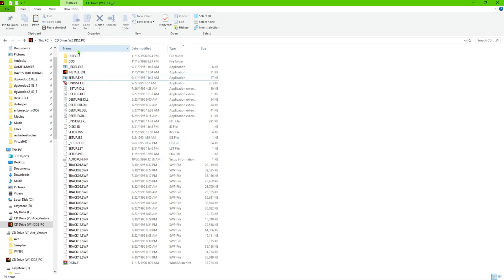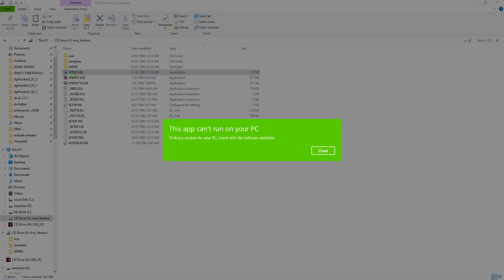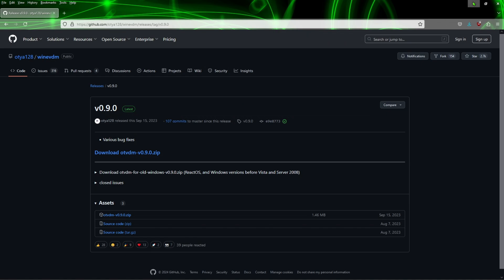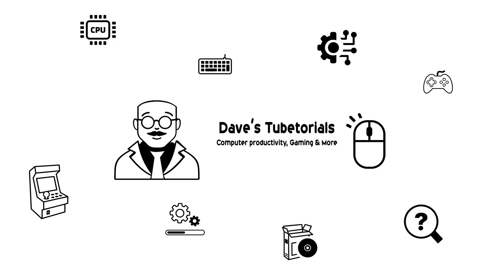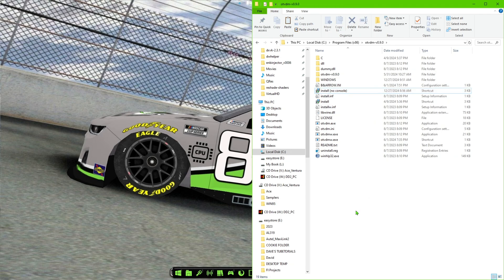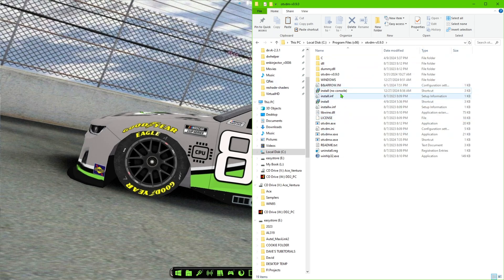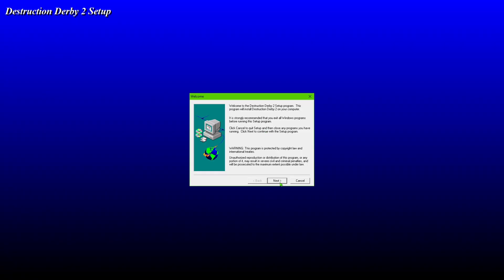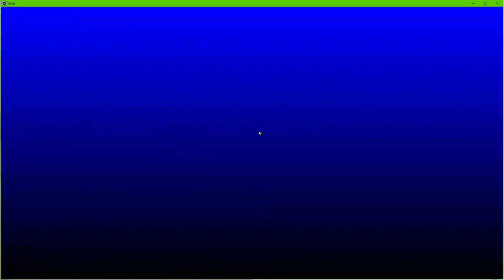FiX This App Can't Run on your PC with OTVDM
Run Old games that won't install On Windows 10 with OTVDM